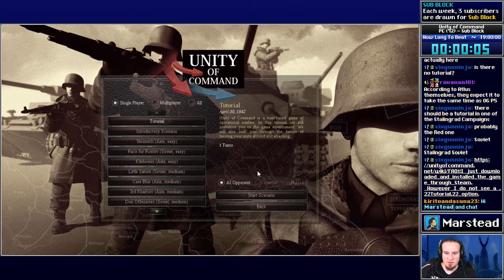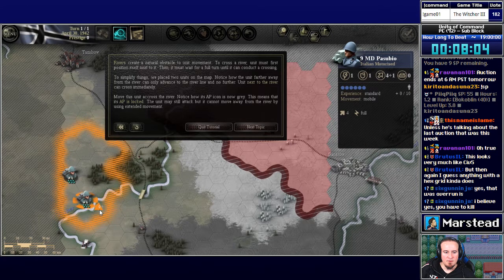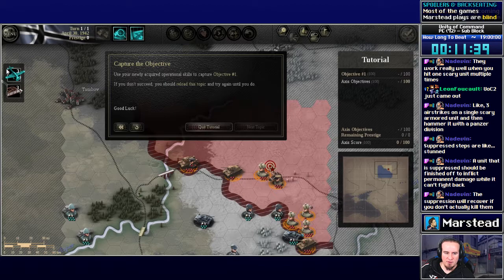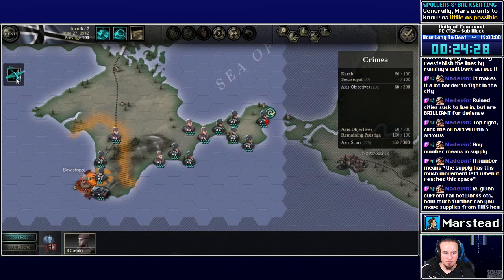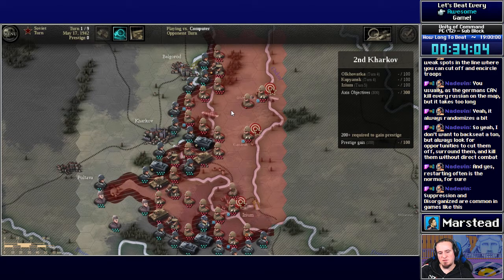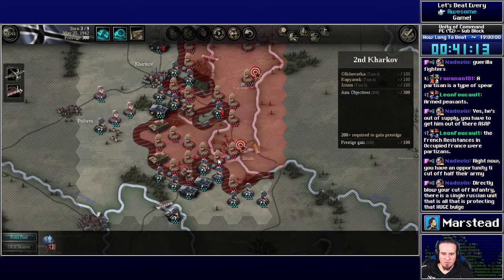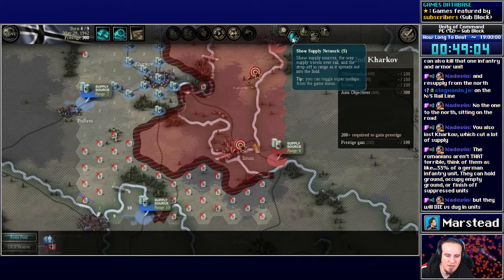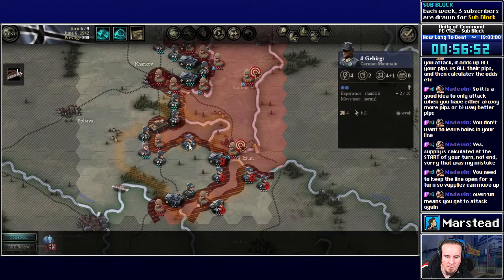▶️ Start Playthrough - Unity of Command [Blind] (Episode 1)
[00:00:00] Start